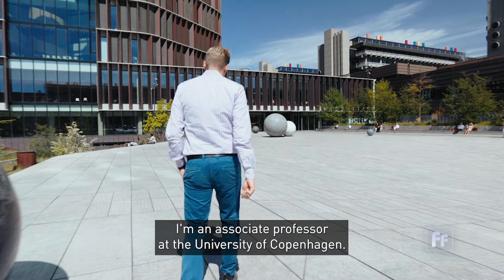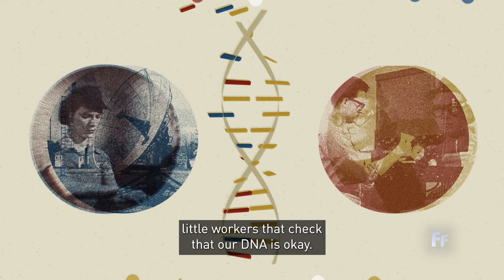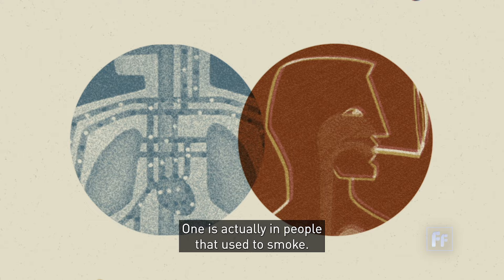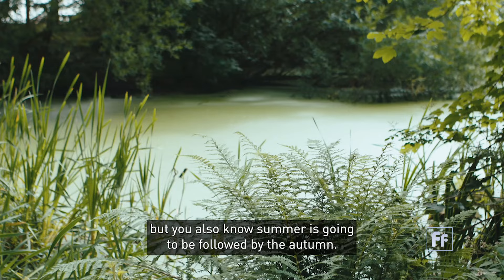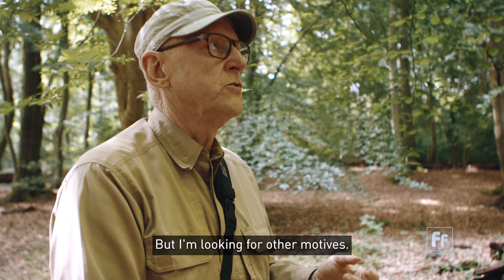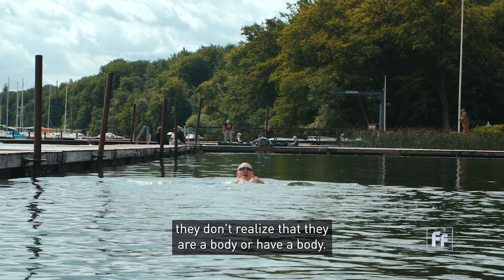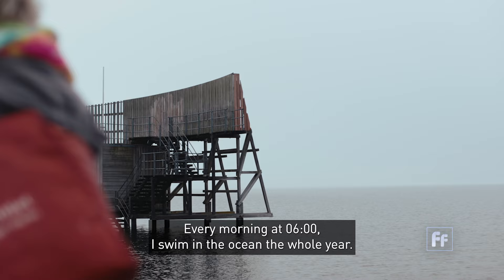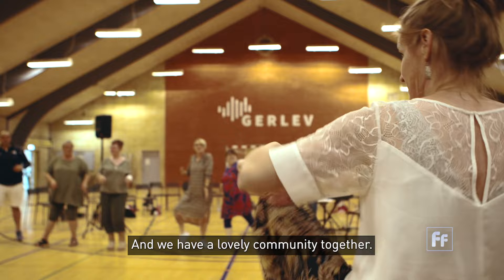Danish longevity study seeks to reverse aging in DNA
At the cellular level, damage to our DNA is a major cause of aging. But what factors can slo down or even reverse the damage? Morten Scheibye-Knudsen, a researcher at the University of Copenhagen, is on the search for the anti-aging antidote.